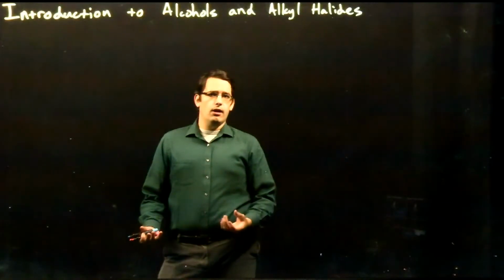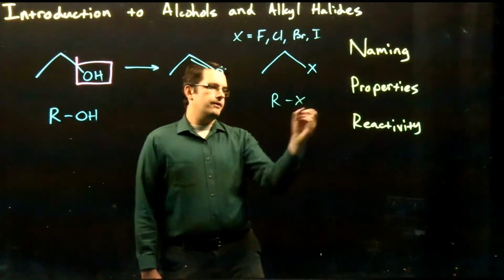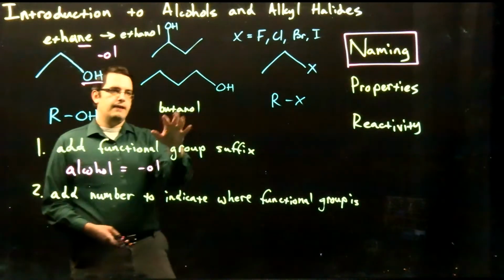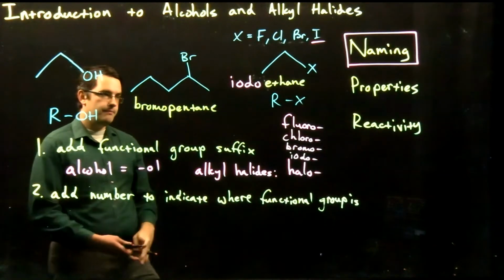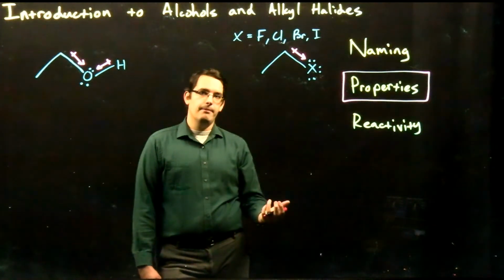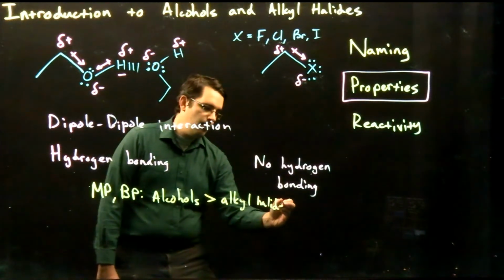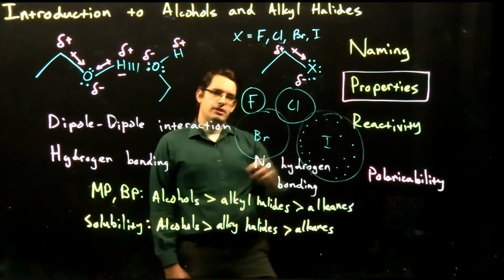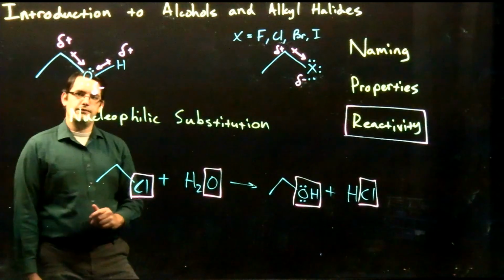Introduction to Alcohols and Alkyl Halides_Organic Chemistry I_13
Alcohols and alkyl halides are important organic functional groups that share a key similarity: they both contain an electronegative atom with a single bond to a carbon atom, resulting in similar reactivity. Alcohols are of course more commonly known, as we encounter them in alcoholic beverages, common household products such as rubbing alcohol, and even our food products in the form of carbohydrates. Alkyl halides are less common, but are very important in organic synthesis reactions. In this video, you will learn about the basic properties of alcohols and alkyl halides, including their naming, physical properties, and the key principles that determine their reactivity.